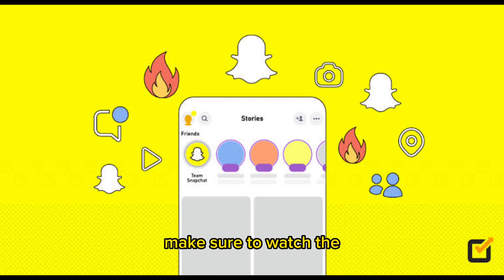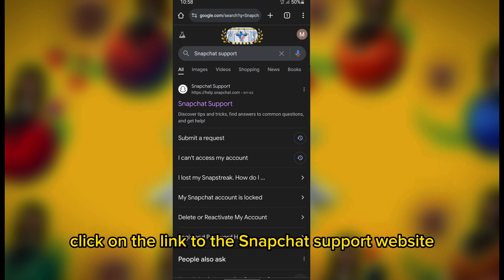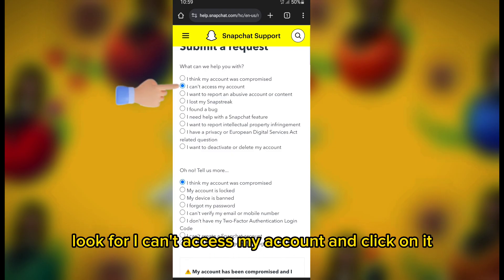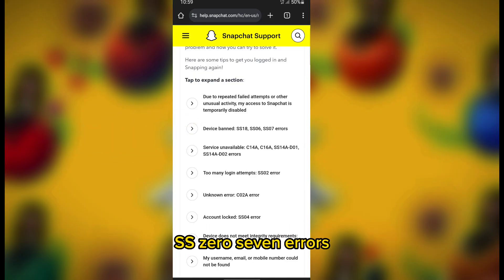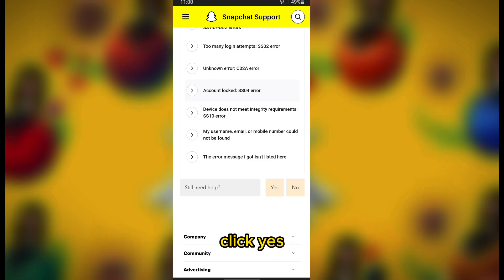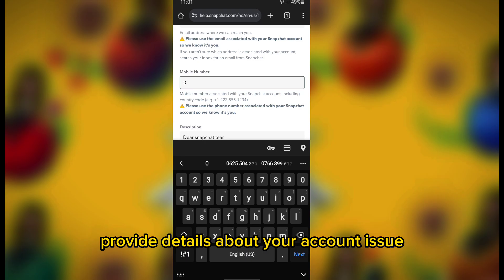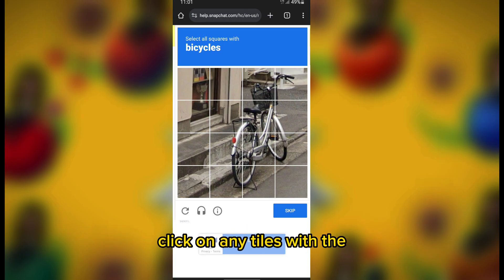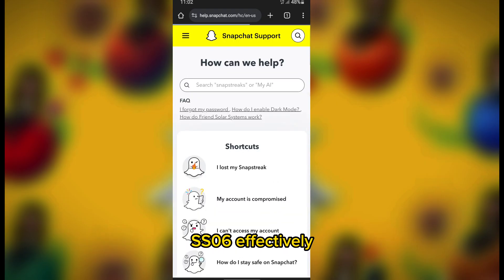How to Fix Snapchat Error Code SS06 | Quick and Easy Solutions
Are you facing the dreaded Snapchat Error Code SS06? Don't worry! In this video, we'll walk you through simple and effective solutions to fix this error and get you back to snapping in no time. Whether you're dealing with login issues, connectivity problems, or app glitches, we've got you covered.

Here's what we'll cover:
1. Understanding Error Code SS06 - What it means and why it happens.
2. Step-by-Step how to fix the problem.
3. Tips for Preventing Future Errors - How to keep your Snapchat running smoothly.

Understanding Error Code SS06: What It Means and Why It Happens

Got questions? Leave them in the comments below, and we'll be happy to help!